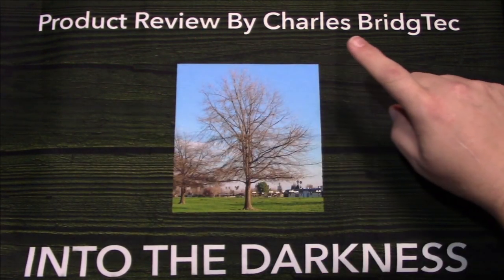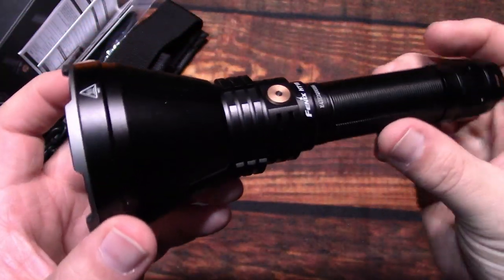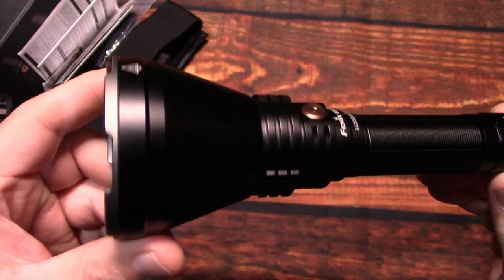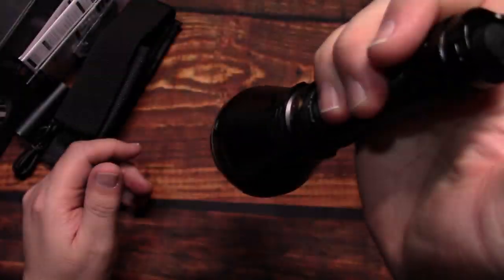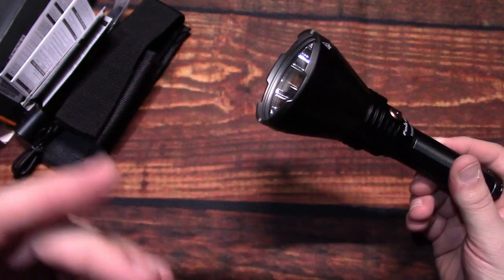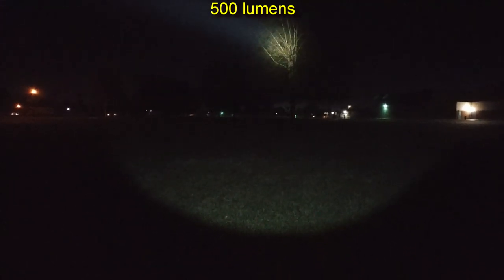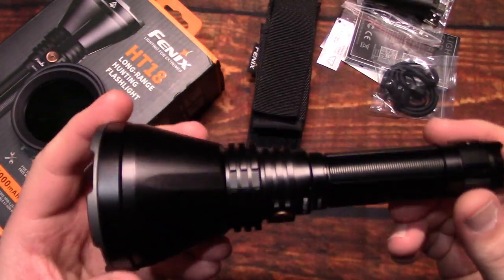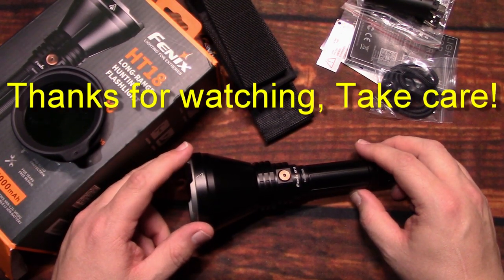Fenix HT18 Flashlight Kit Review!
Here is the all new Fenix HT18 compact dedicated thrower! This excellent kit comes with a 21700 cell to give you 1500 lumens of light output. The world famous Cree XHP35 HI LED provides the performance with a phenomenal performance in beam distance and illumination. This can be charged easily on the go with its USB type C charging system built right in the battery itself. This looks great and built solid. This is a top notch thrower specially for its size.